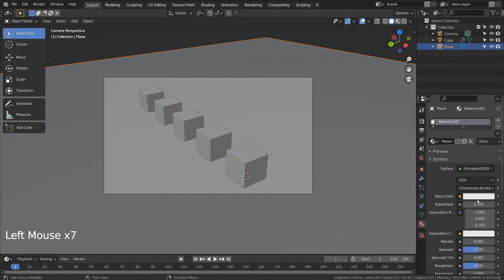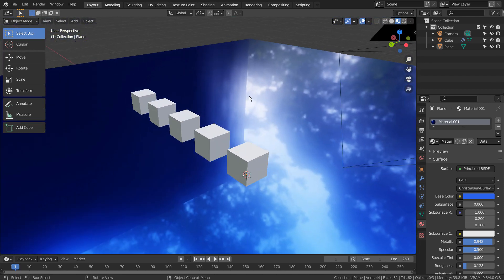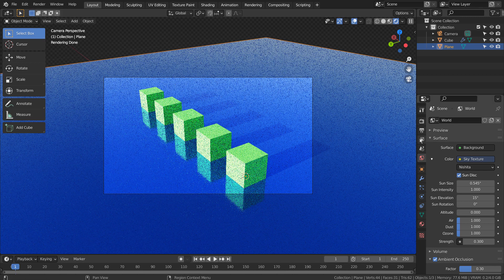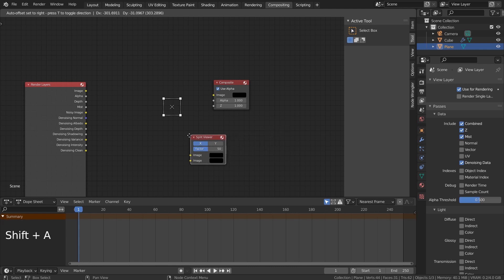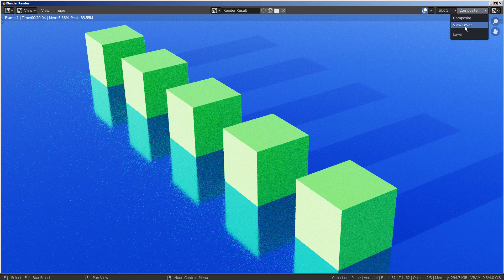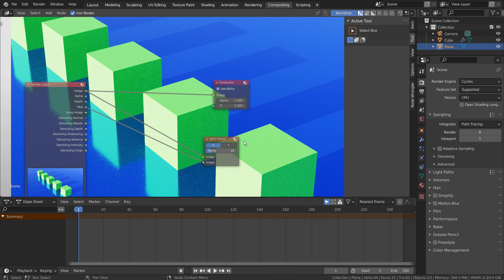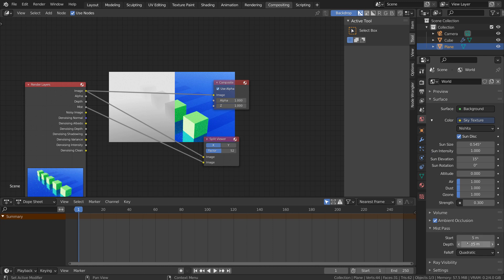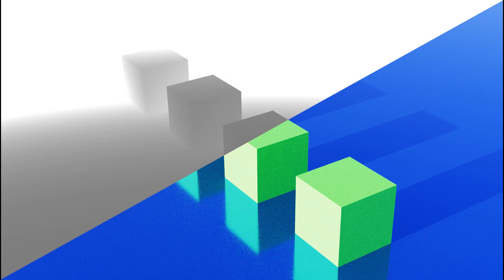Blender Tutorial - How to generate a Mist pass layer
Please visit the links below to learn more about Blender's Mist and Z-Depth passes.